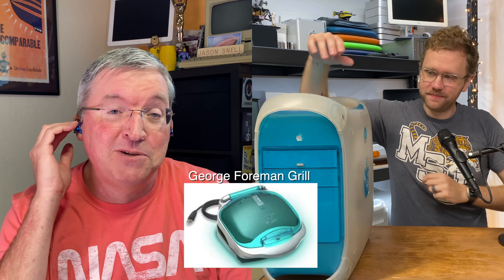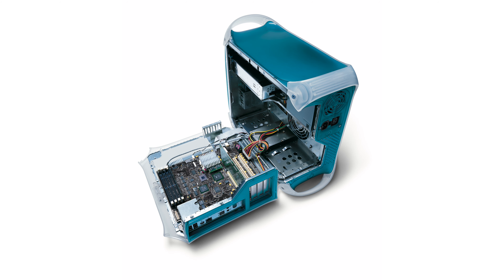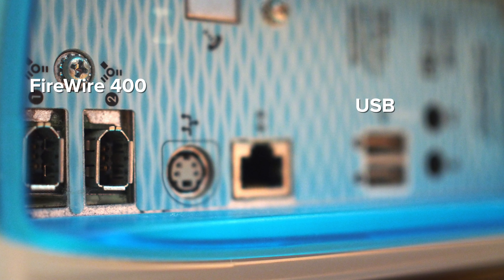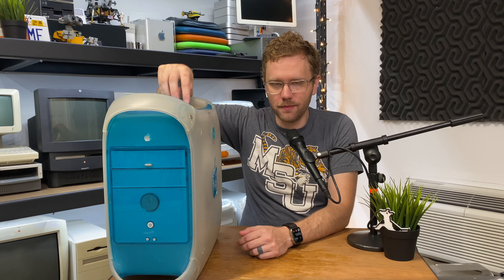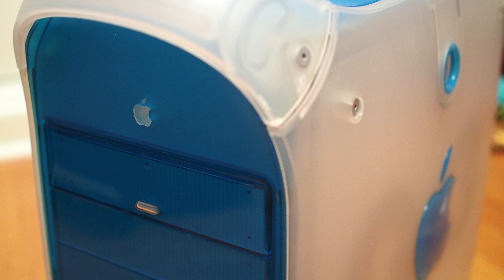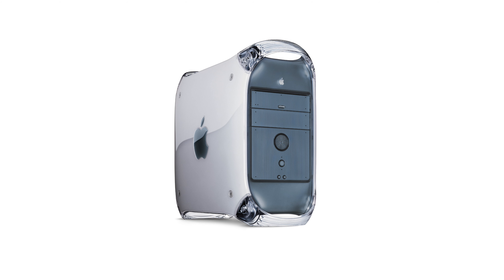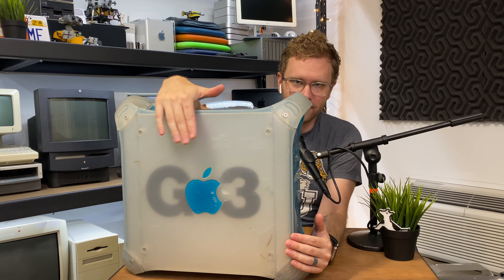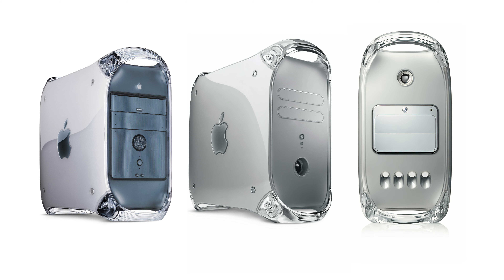Blue and White G3: #16 (20 Macs for 2020)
Jason Snell and Stephen Hackett gush over the "Blue and White" Power Mac G3, which brought the tower from the VERY BEIGE 90s into Apple's new era.